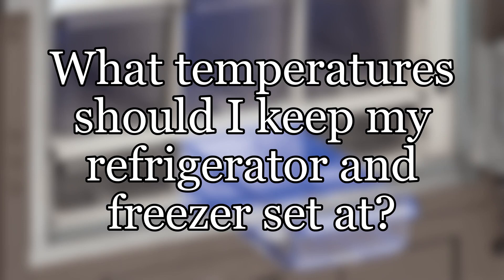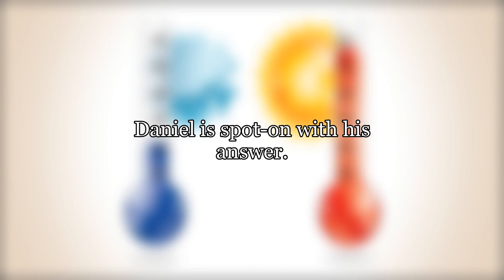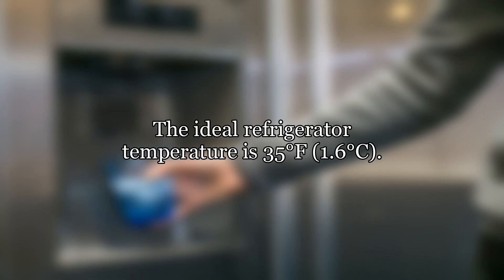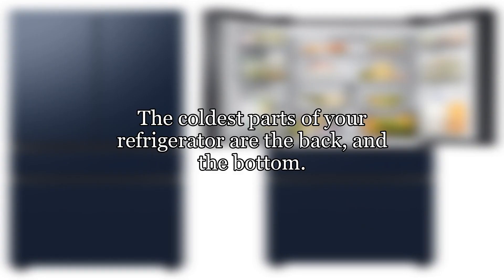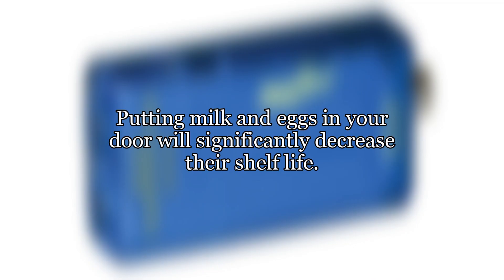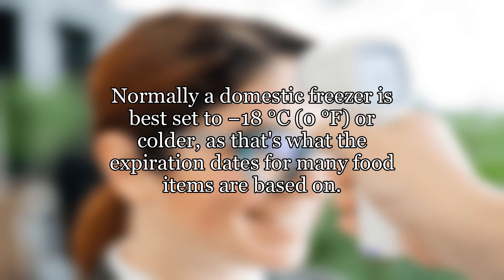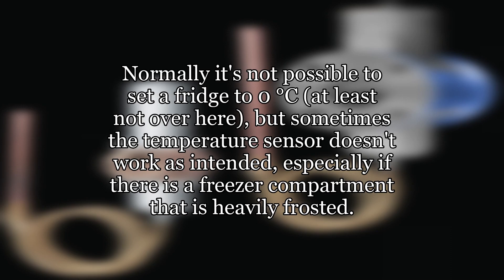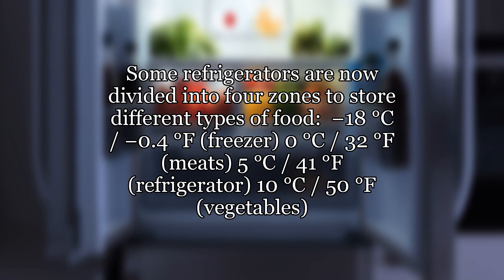What temperatures should I keep my refrigerator and freezer set at?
For a refrigerator, if it's cooler, items like milk and meat last a bit longer. However if I set it close to freezing then some items start showing frost on them. What temperature should I set my refrigerator to for best overall results?
Since the person answering is likely to know, I'm also asking what temperature I should set my freezer to.